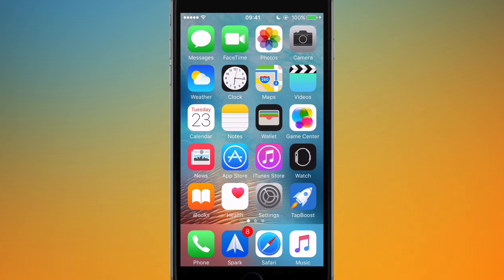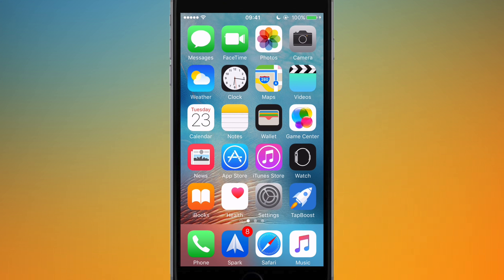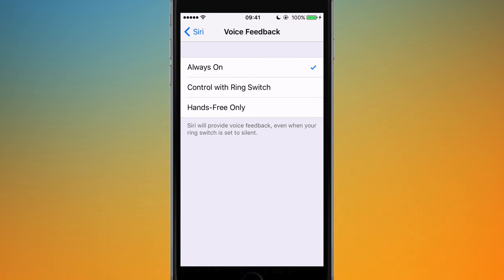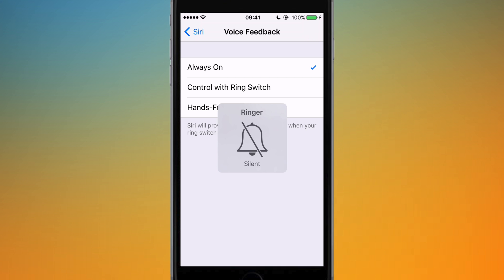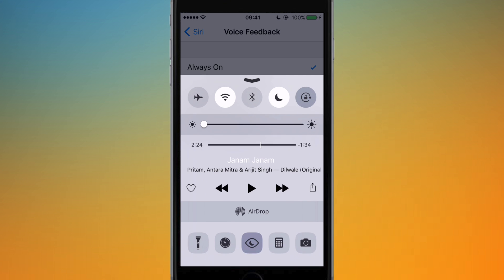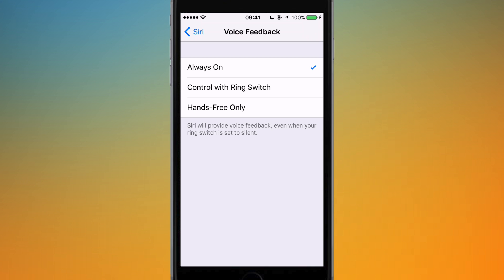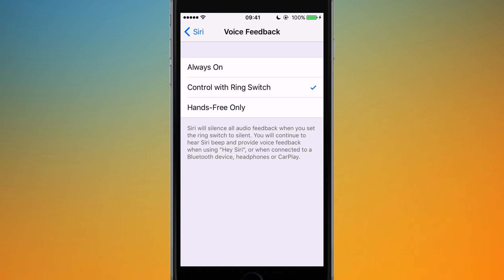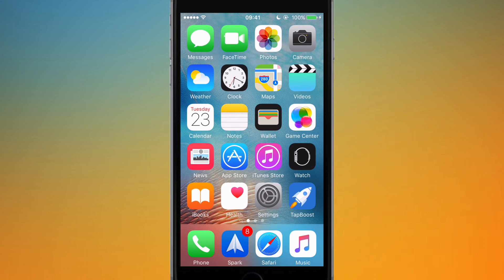Quicktip: Change Siri Voice Feedback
In this video, I show you how to change the way that Siri will respond to you depending on your device's volume settings. For example, make Siri only talk to you when you're using headphones or a hands-free system, like Bluetooth in your car.

Video uploaded by Sachin.